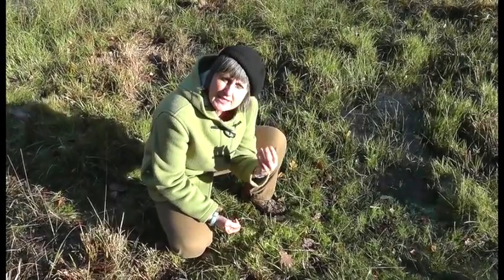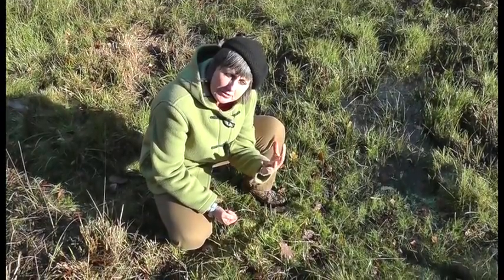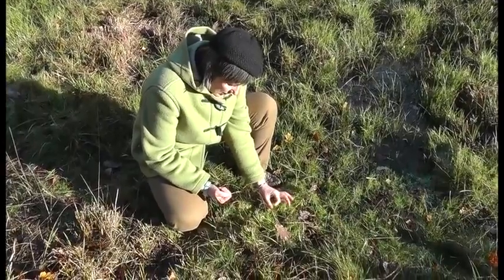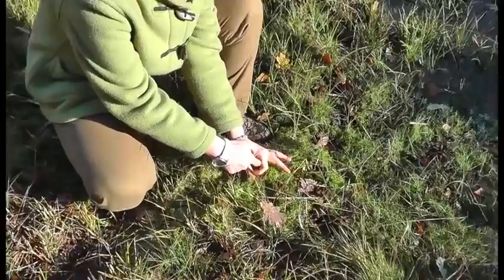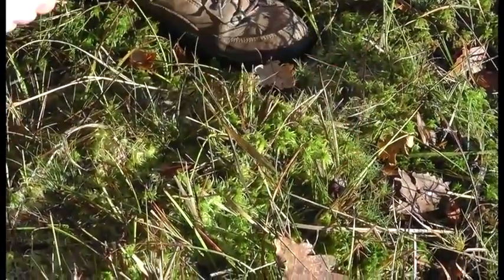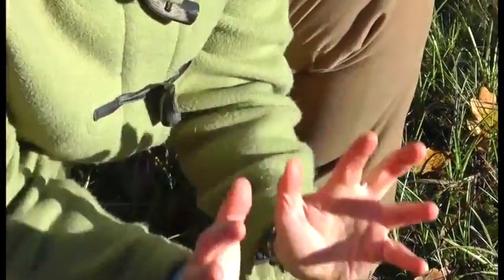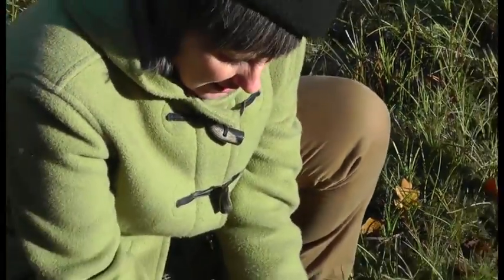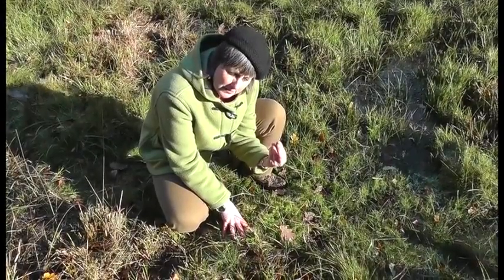Should scientists remove plants like Drosera from their habitats to study them?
Darwin Inspired Learning | Murderous Plants

Dr Dawn Sanders discusses the issues surrounding scientists removing plants from habitats to study them.